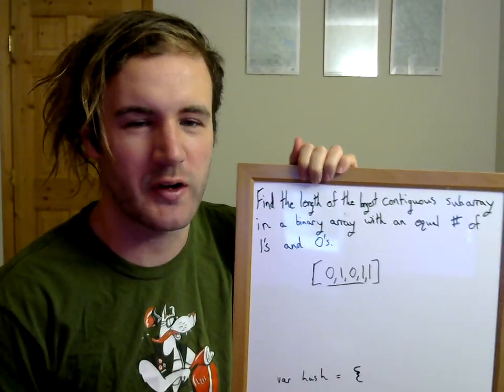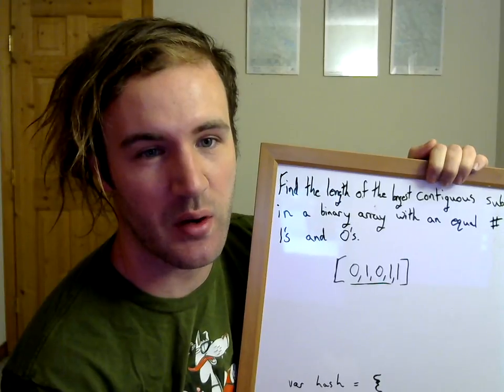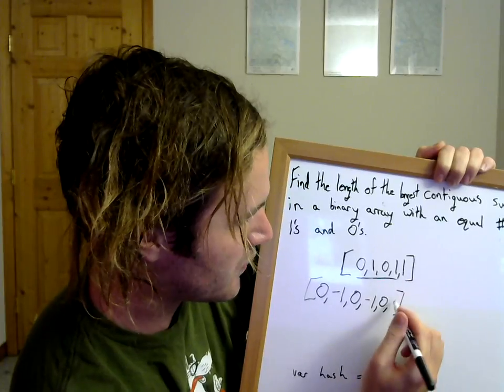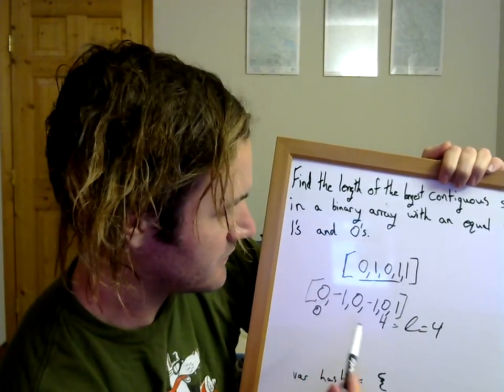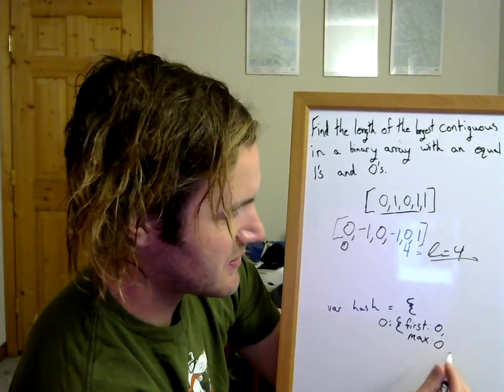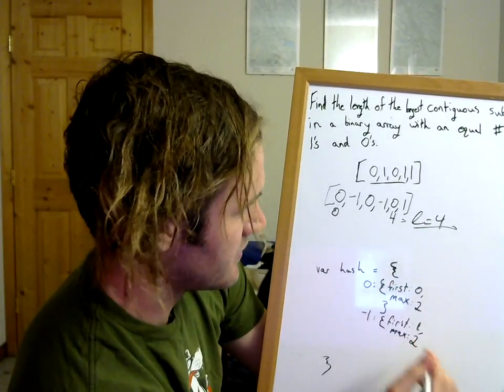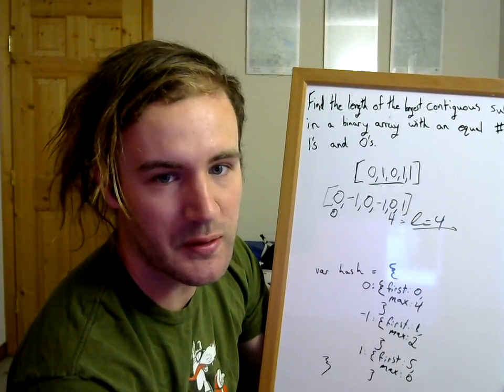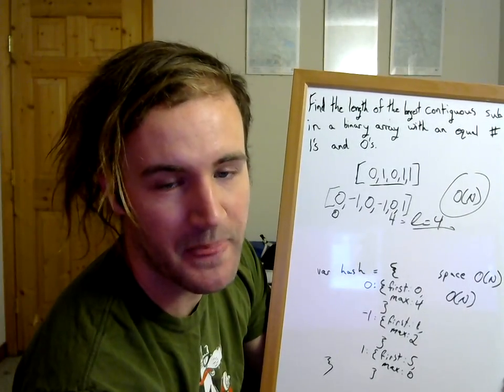Longest binary subarray with equal one's and zero's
Find the longest sub-array in a binary array that has an equal number of one's and zero's.